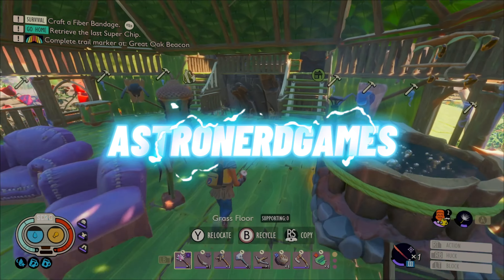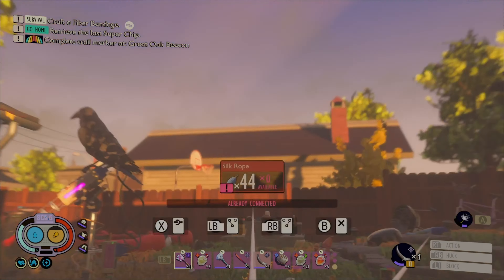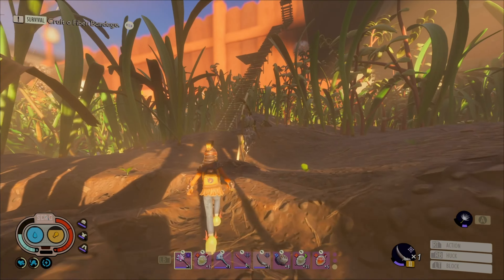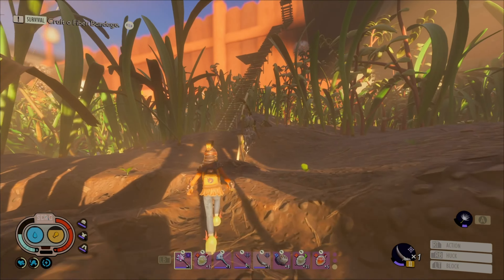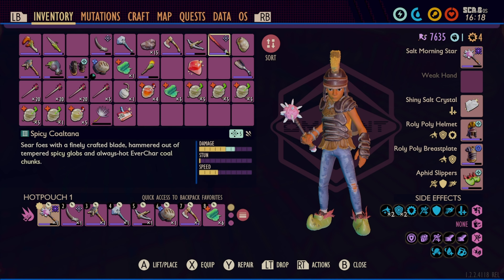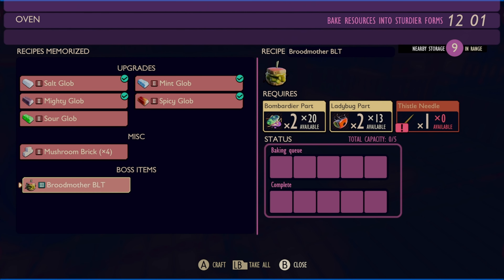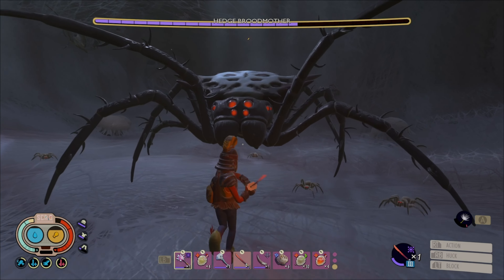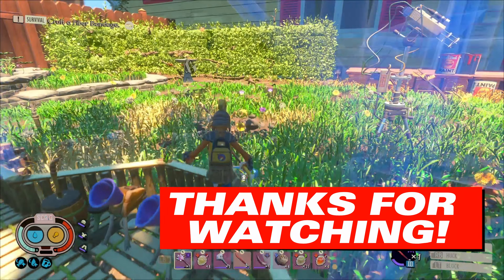GROUNDED EP. 18 | THE BIG MOTHER!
I go after the big mother!